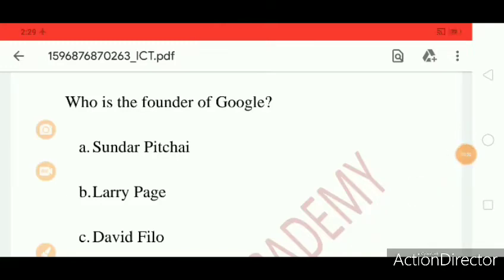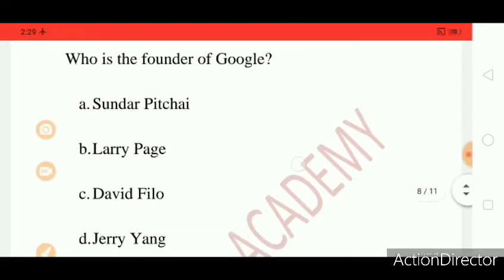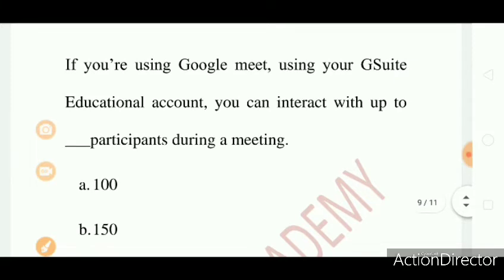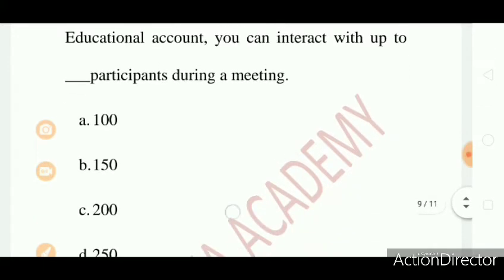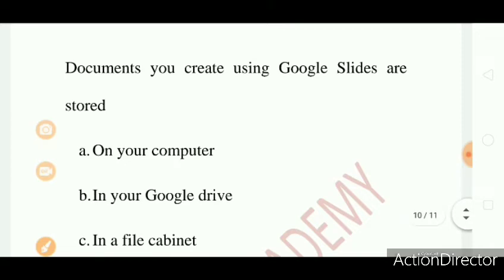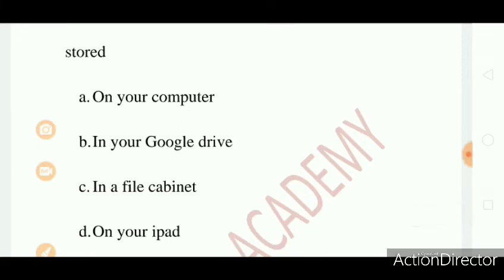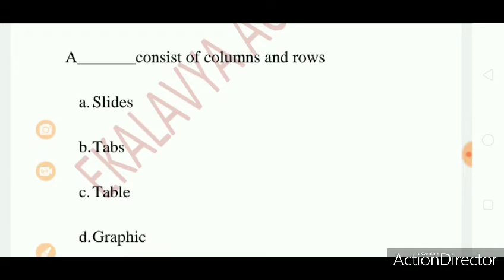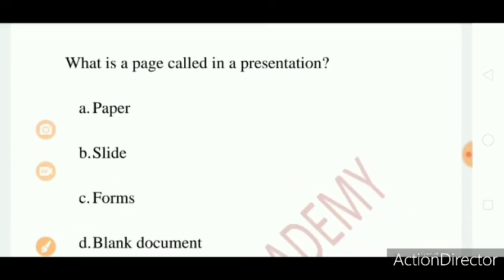Expected Questions NTA UGC NET December 2020 Paper 1: ICT (Part 3 of 10)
Join in the telegram group for paper 1 updates